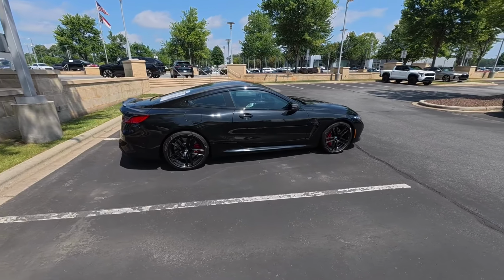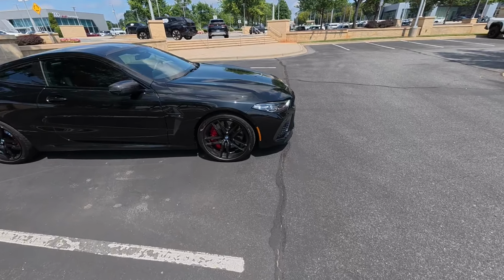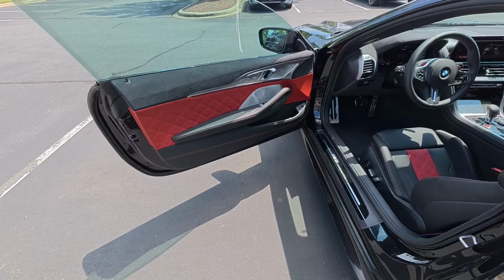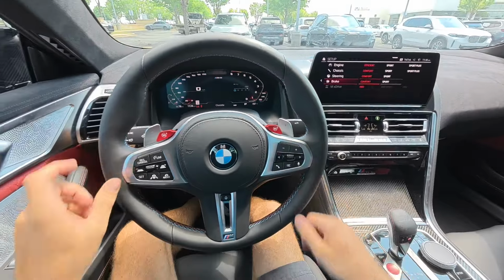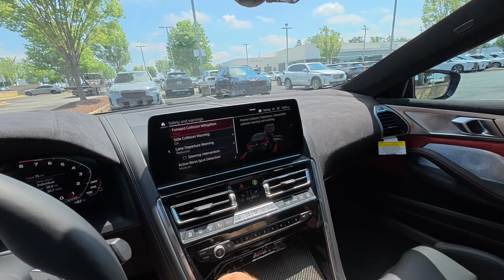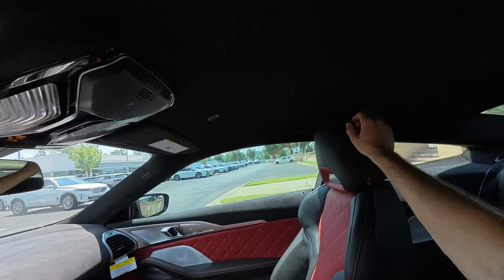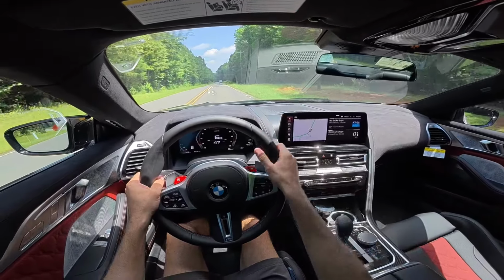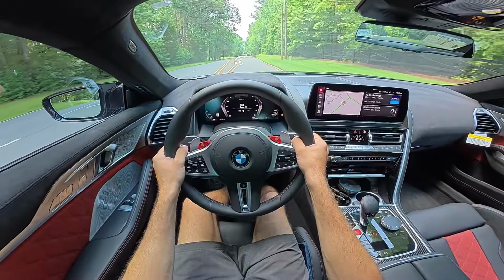Is This the Last BMW M8 Coupe Ever?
👋 In todays review lets take a look at the final year for the 2025 BMW M8 Competition Coupe!  In today's video we take a look at the 2025 BMW M8 Competition Coupe finished off in black!  This 2025 BMW M8 Competition is stunning and the color really makes all the lines pop with the gloss black and carbon fiber accents! This is a vehicle that is geared towards being a luxury cruiser, but at the same time, it has the BMW performance being an M car and has the best of both worlds!  The materials are very nice and the interior has a great feel to it!  The shifter is new and has a good feel to it and it's nice to see the transmission modes right on the shifter as well.  It has plenty of storage and the back seat room is ample when needed, so you have a lot of versatility in that aspect.  As far as driving, this is on par or better than vehicles even more expensive!  It drives very nice, it's planted around corners and has plenty of power!  I like how quiet it is on the interior while driving and it's so easy to manage the 600+ horsepower with vehicle has!  This is an impressive M car and it's very fun to drive! I love the style of the coupe and it really gives you a great blend of luxury and performance!  You can also buy the BMW M8 Competition in a coupe or convertible, so there's a few options depending on what suits you!  If you want luxury and power, the 2025 BMW M8 Competition Coupe is a great way to go!  This is also the last year for this model while the Gran Coupe and Convertible will be available in the future!